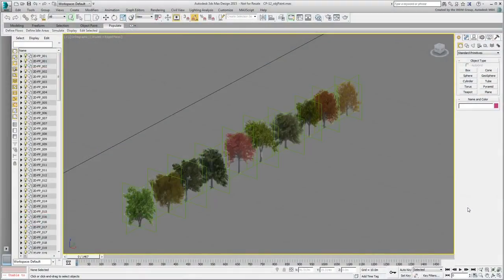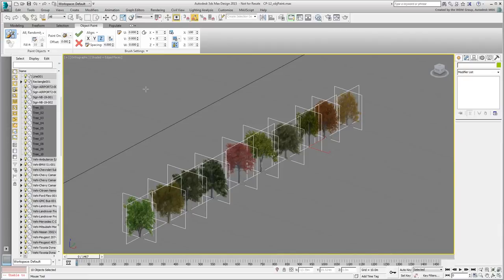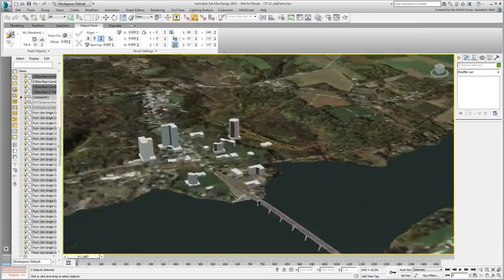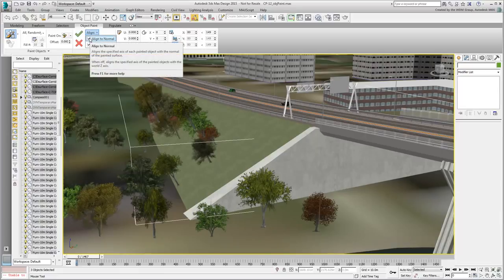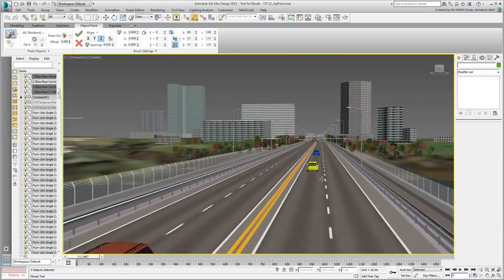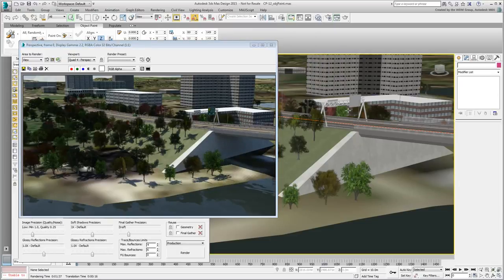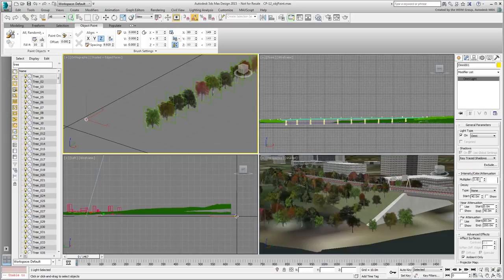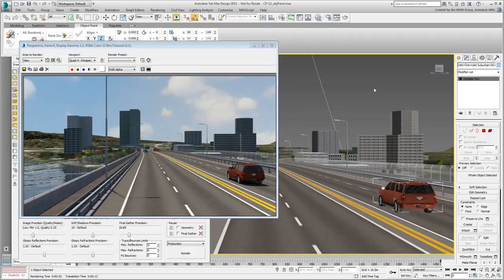CGI 3D Tutorials : 3ds Max Using 3ds Max Design with Civil 3D Part 23 Scattering Trees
In this movie, you duplicate and scatter the trees you have extracted and place them on areas of the terrain using a simple brush stroke by ways of 3ds Max’s Object Paint tool.